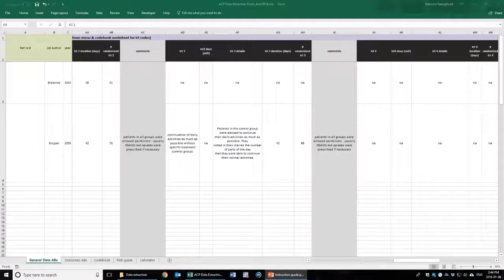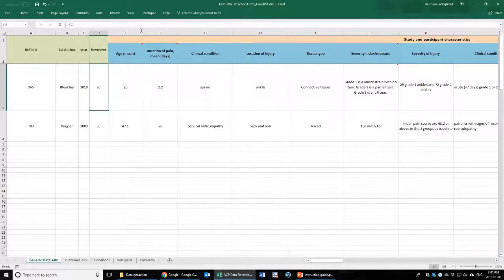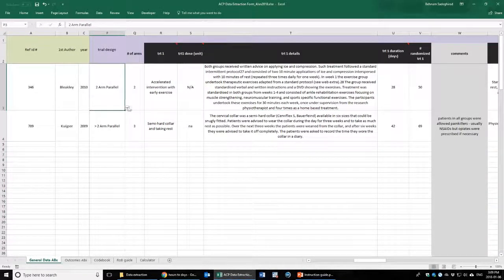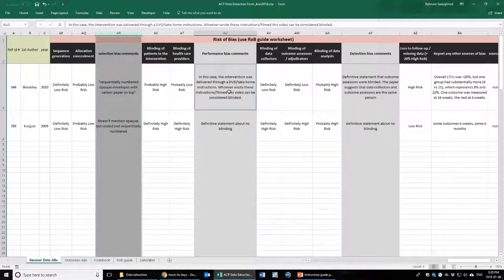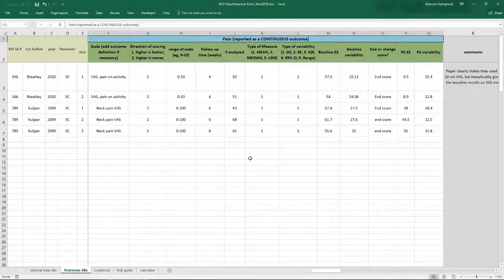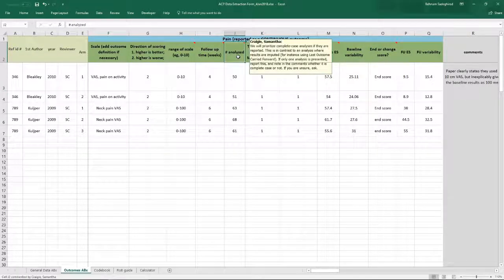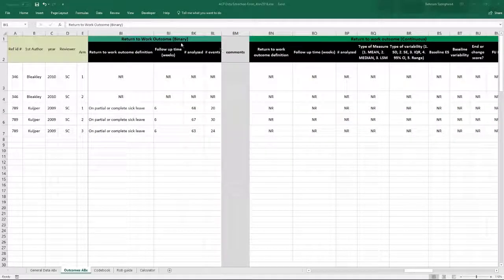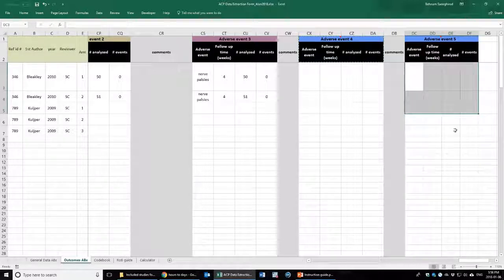Review of Acute Pain - Instruction Guide for Data Extraction